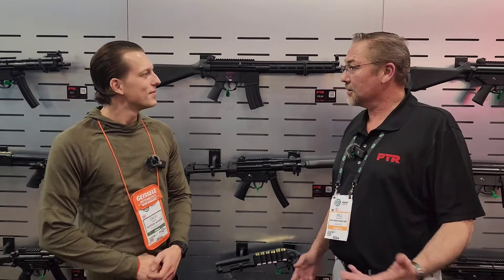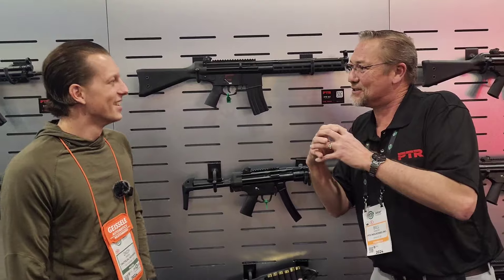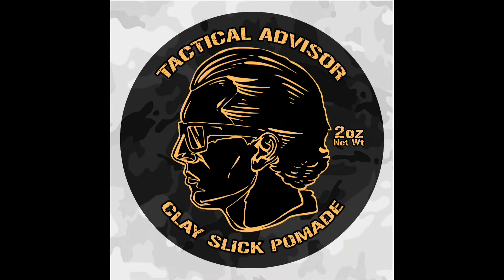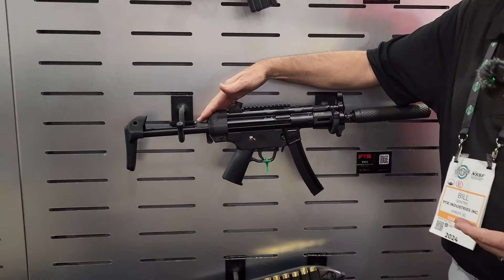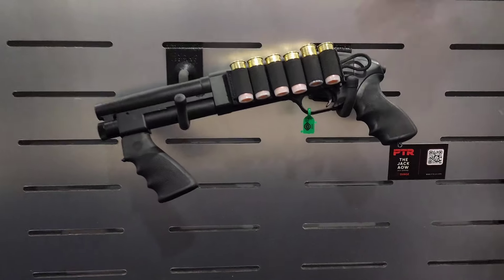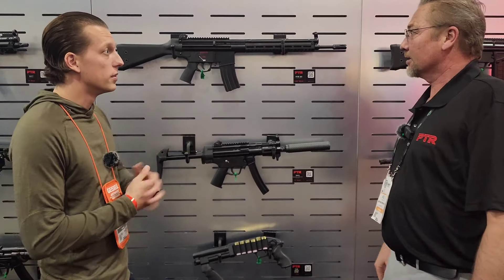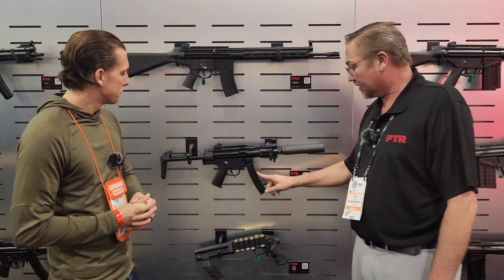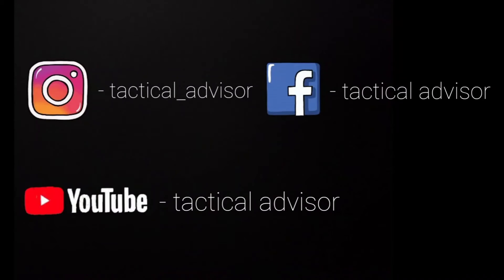New PTR 63, 9RS, Jack AOW - Shot Show 2024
Taking a look at the New PTR 63, 9RS, Jack AOW - Shot Show 2024

companies below.